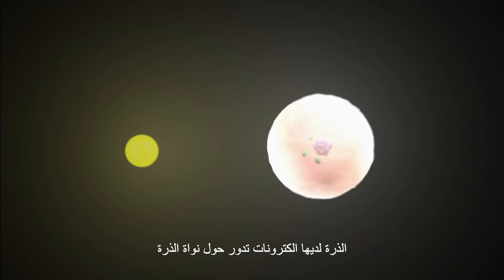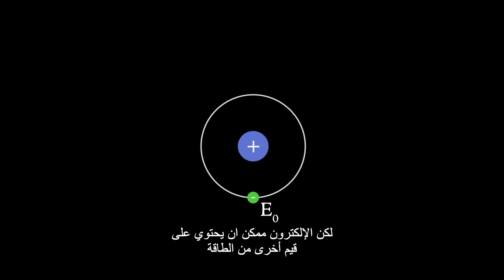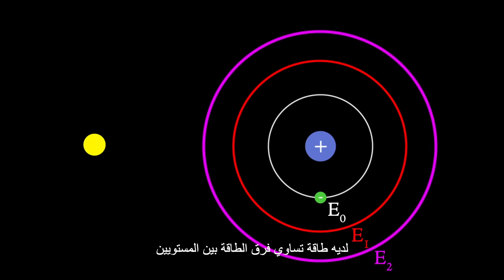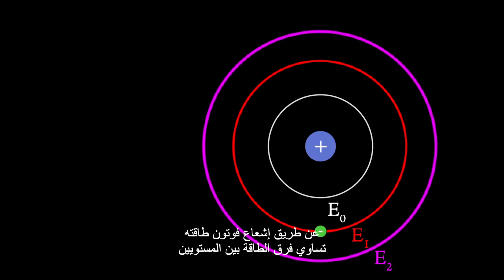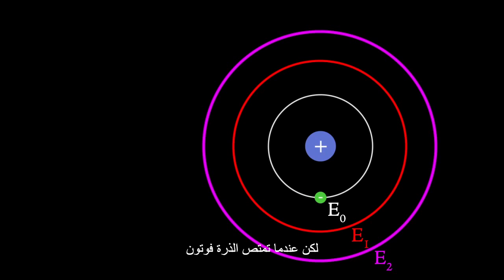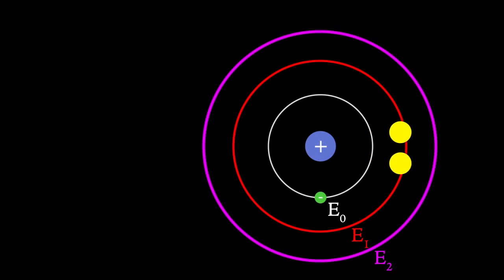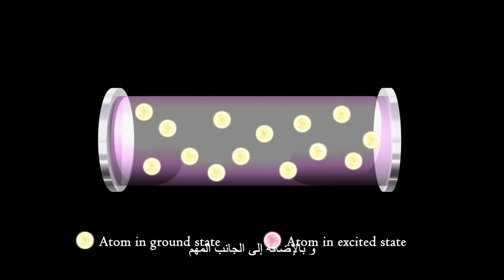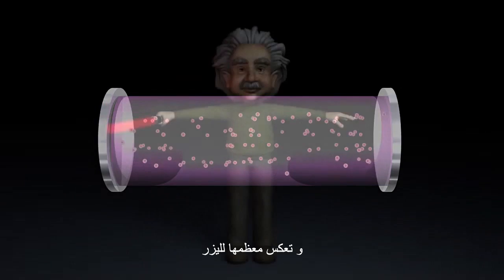كيف يعمل الليزر ؟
شرح بسيط و ممتاز لكيفية عمل الليزر

I just own the copyrights of the subtitles